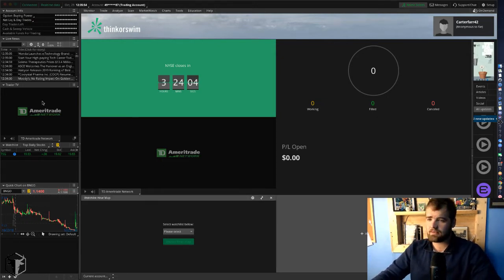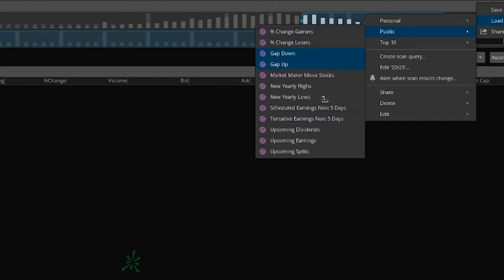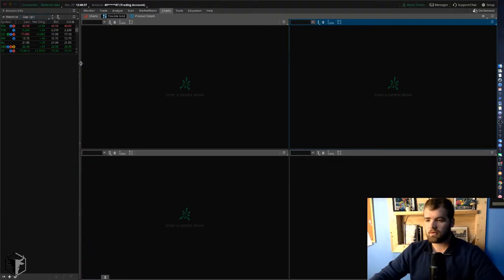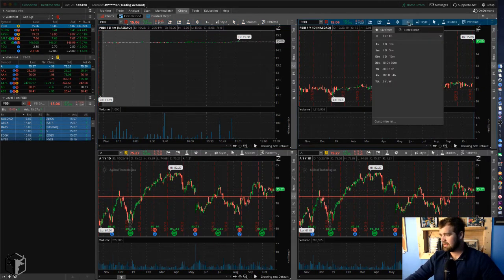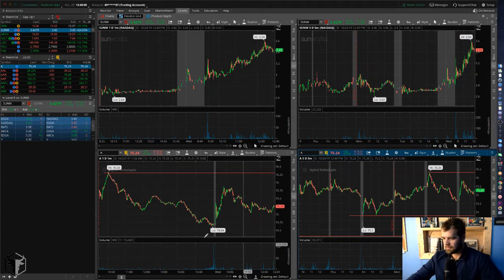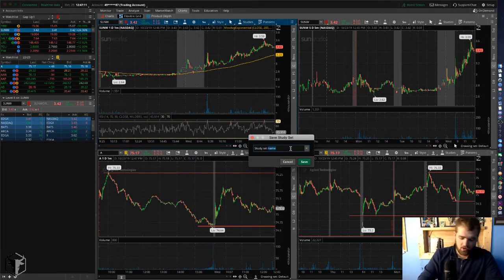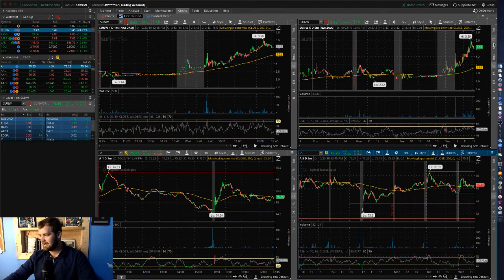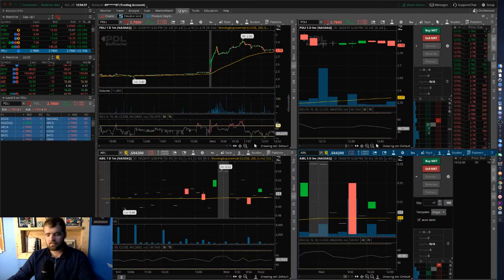How to Use THINKORSWIM | Charts, Placing Trades, Studies, Indicators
In this video I teach you how to use tdameritrades thinkorswim active trading platform.
My Camera
My Microphone
Trading Computer
Trading Book
To get daily video updates and to follow along on carter farrs DayTrading Journey!

Come join FREE DayTrading Facebook Group!

💰$5 Day Trading Course💰
Come join the MVP-Trading Academy's team of members!